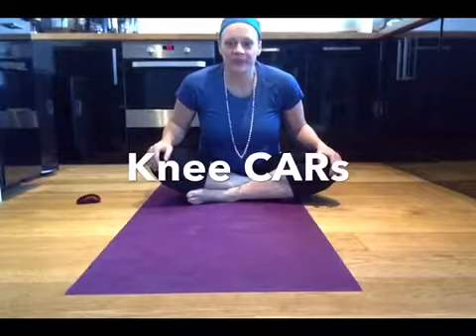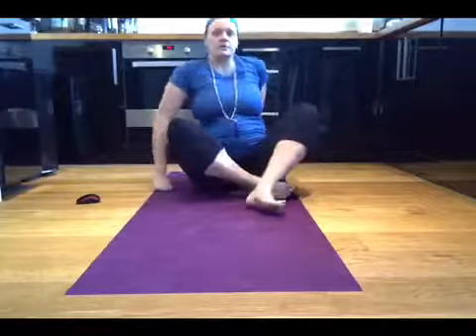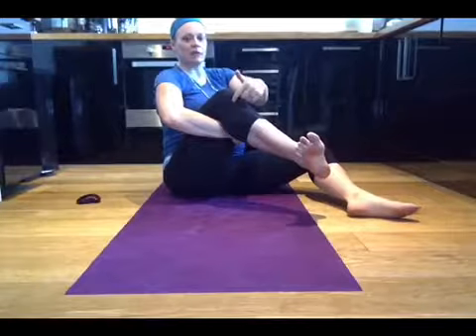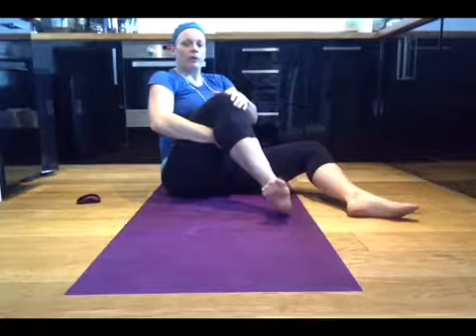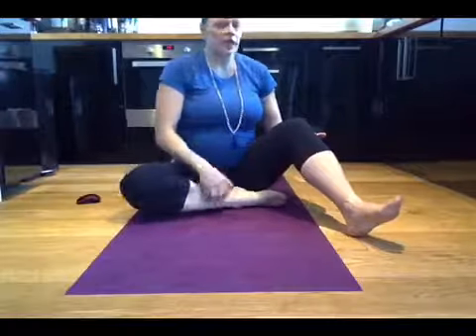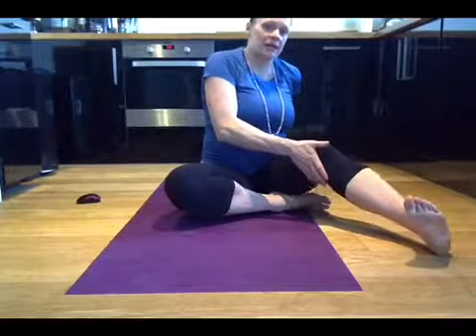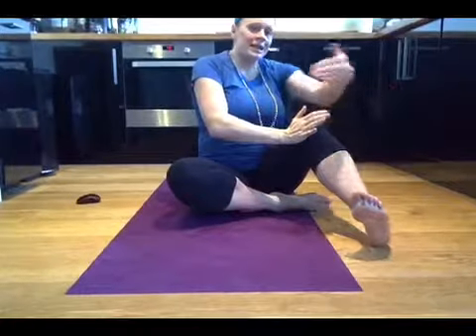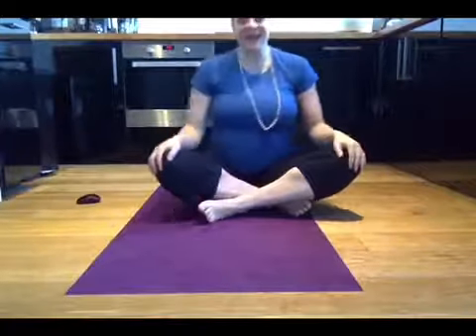Knee CARs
Knee mobility CARs both along ground and in air. FRC mobility from functional anatomy seminars.